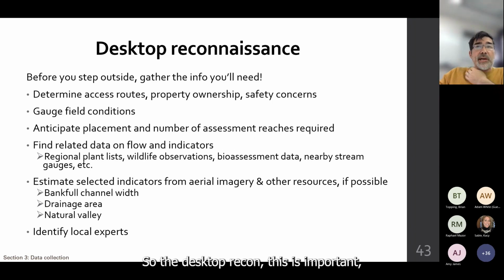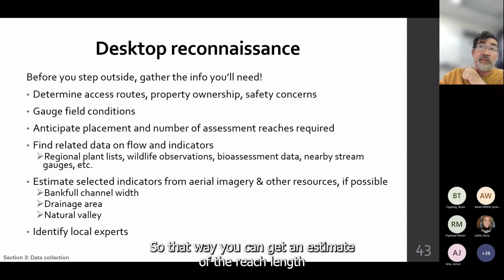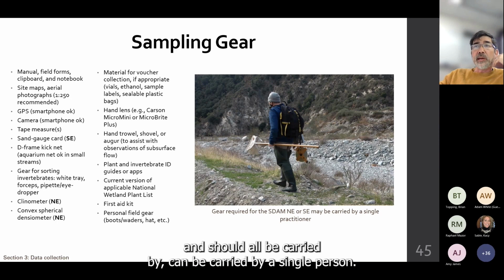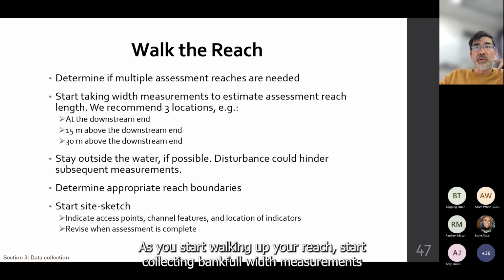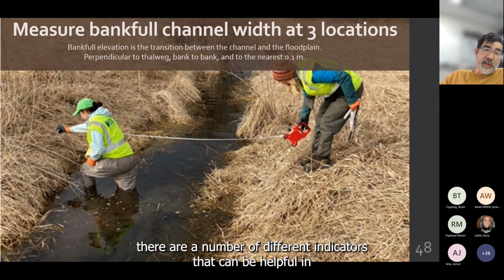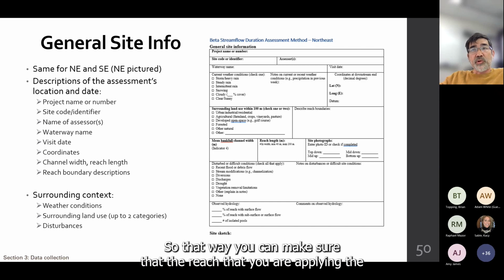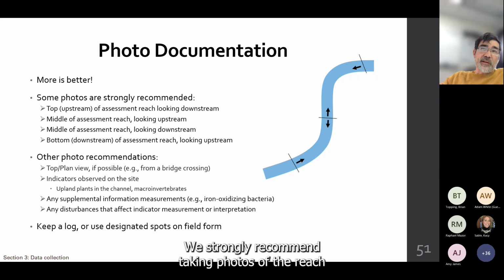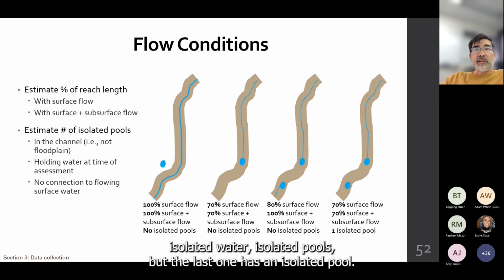4 Desktop Recon and General Site Information